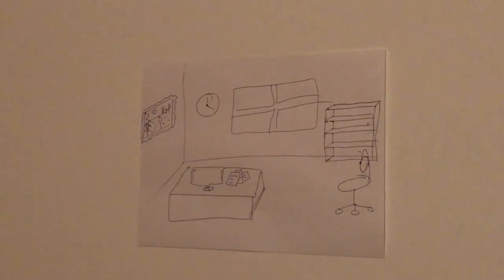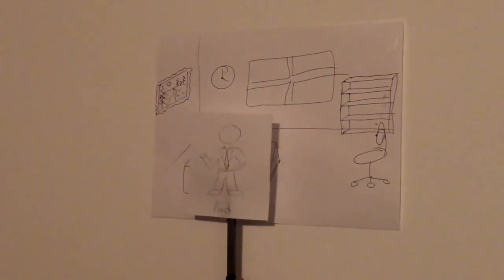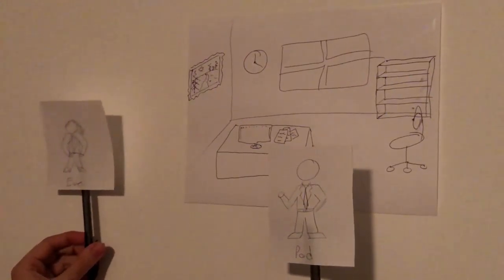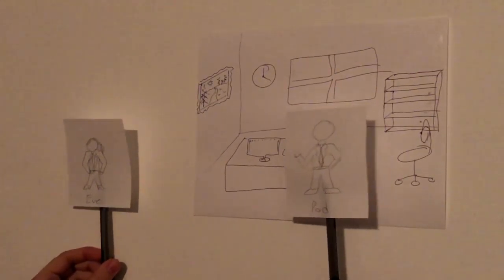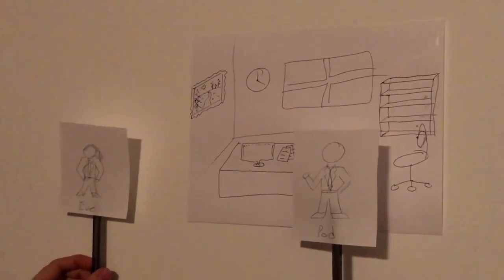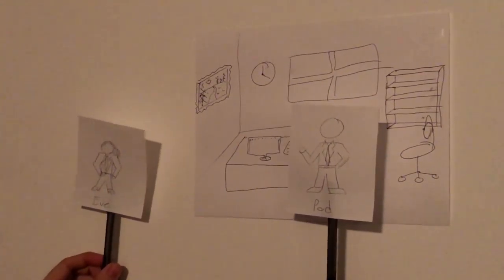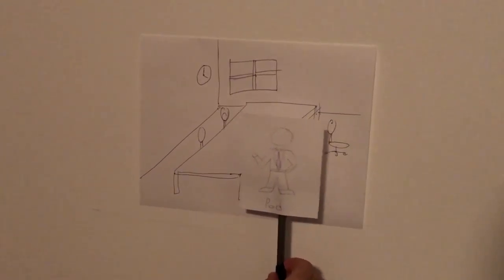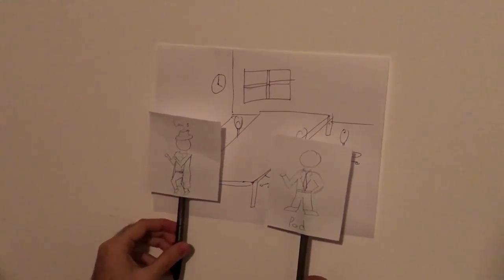Organizational Structure- Design Challenge 5